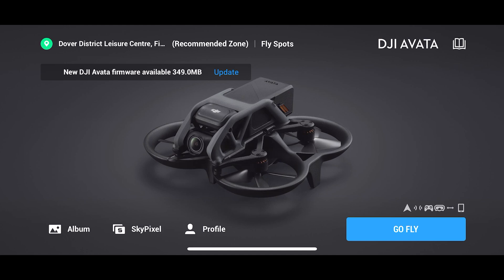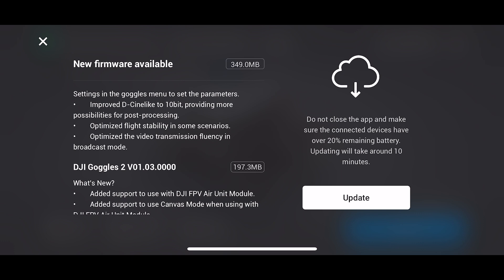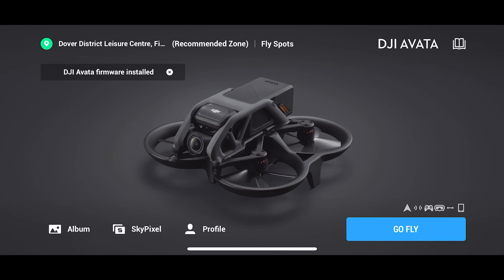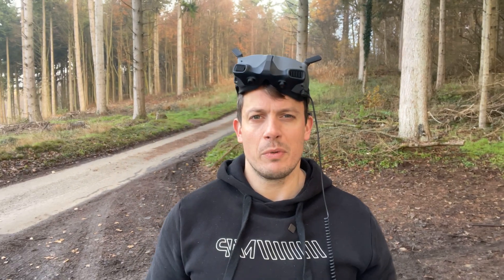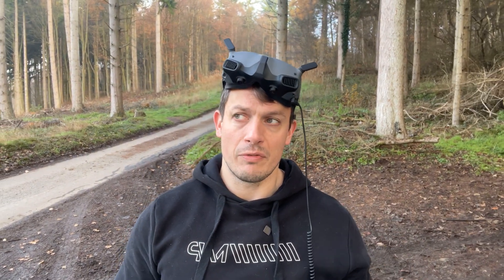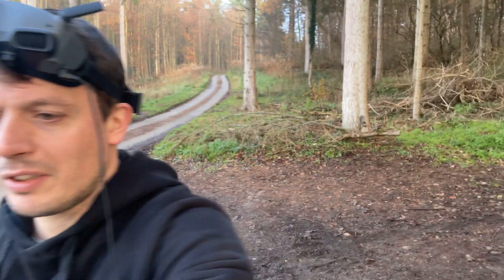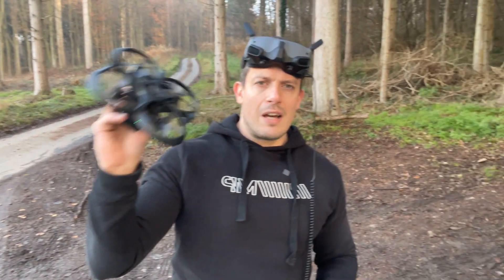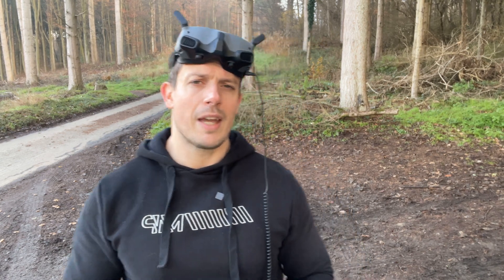DJI Avata firmware v01.02.0000 - what does it mean for users outside of the USA?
In this video I run through the updating process of the latest Avata firmware and explore what the new remote ID features mean for those of us living outside of the USA.